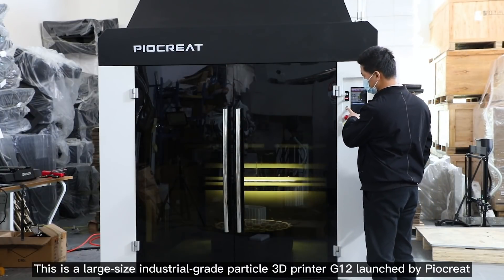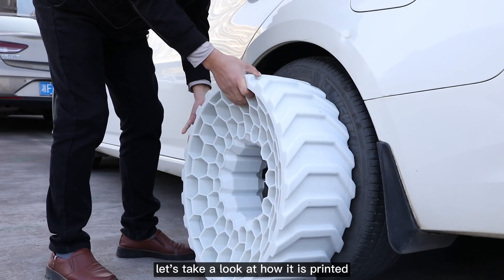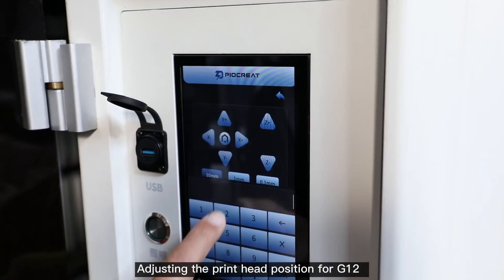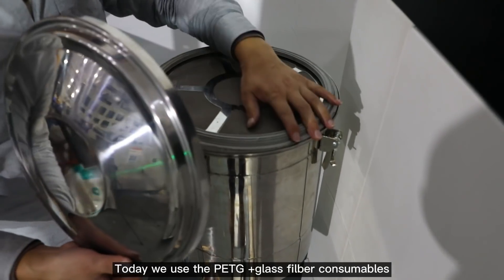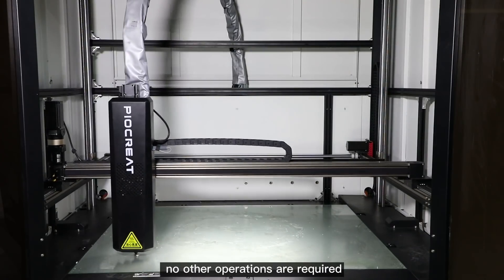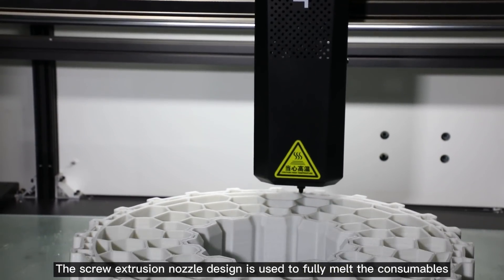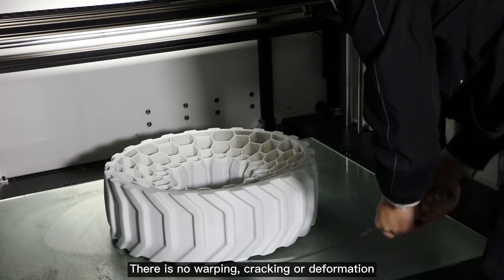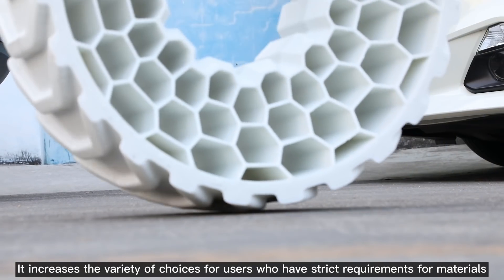PioCreat G12 Pellet 3D Printer FGF Molten Structural Molding Technology Printing Wheel Tires Model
PioCreat G12 large-size 3D printer tire printing This is a large-size industrial-grade pellet 3D printer equipped with a high-power stepper motor and a screw extrusion nozzle design to fully melt the consumables. The diameter of the nozzle is 0.6-3mm, which ensures the stability and smoothness of the output, and the maximum printing size can reach 1200*1000*1000mm. Widely used in automobile, aerospace, furniture, construction.